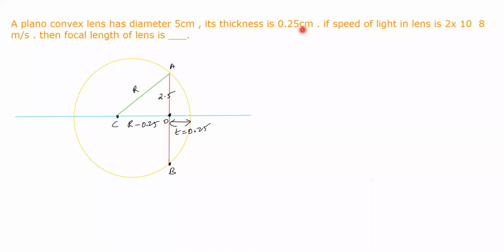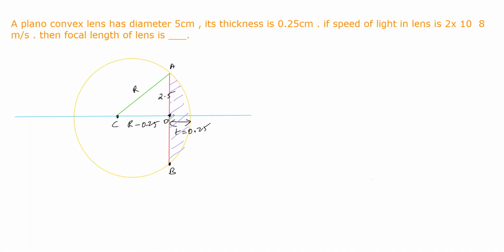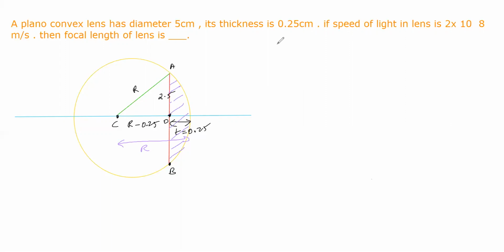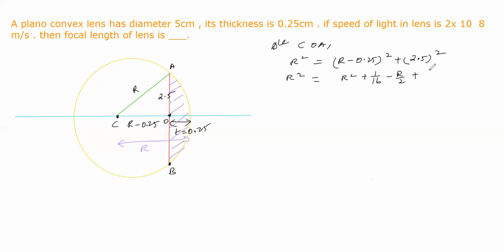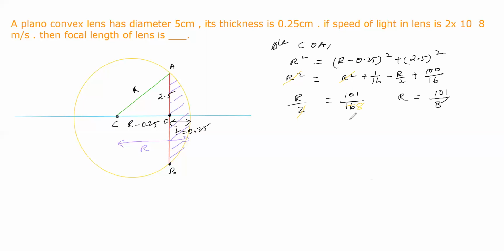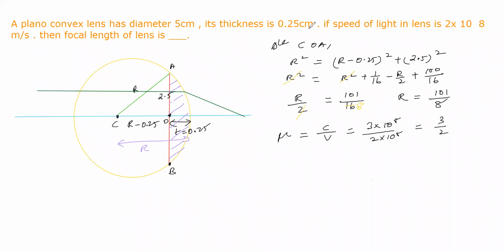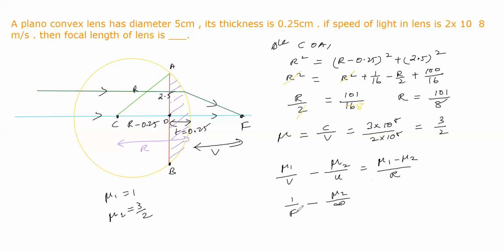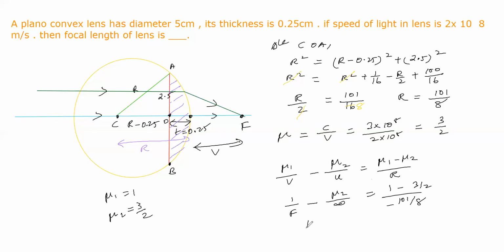calculating focal length of a thick lens - problem in thick lens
solving focal length of thick lens given that aperture and thickness of lens